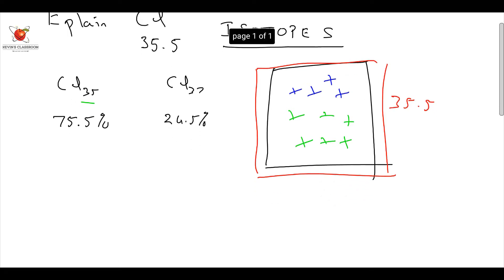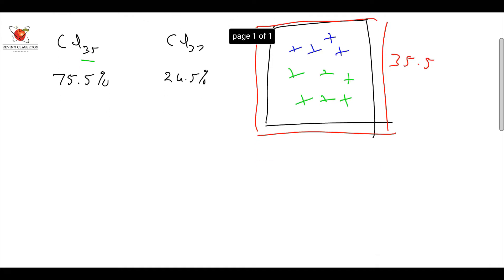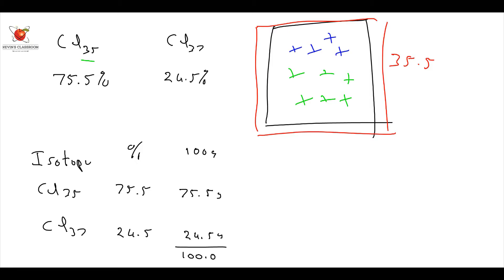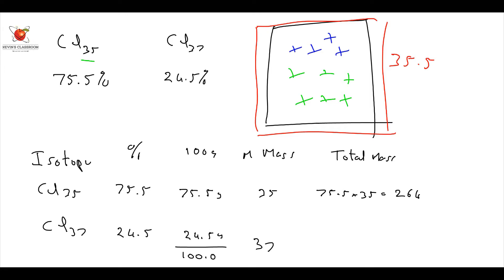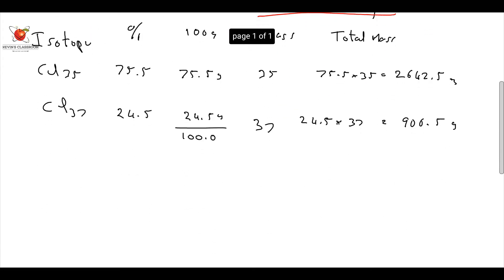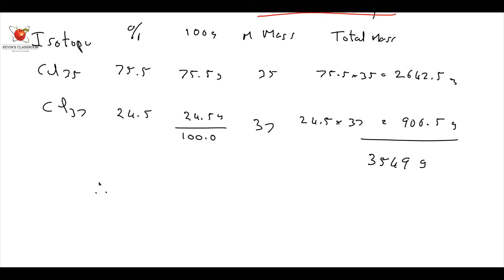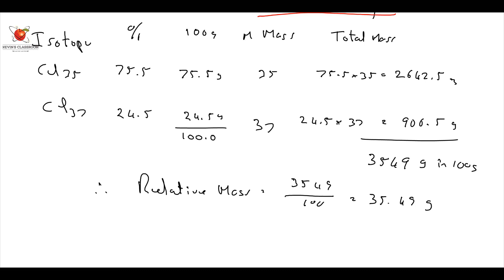KC Quickie - Grade 10 Chemistry - Isotopes 1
Kevin takes us through an example of Grade 10 Isotopes.